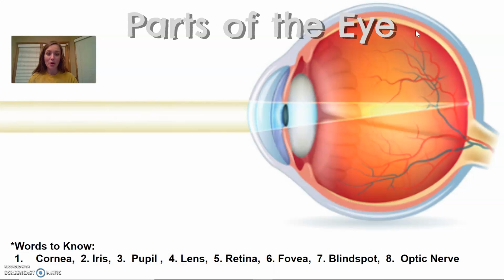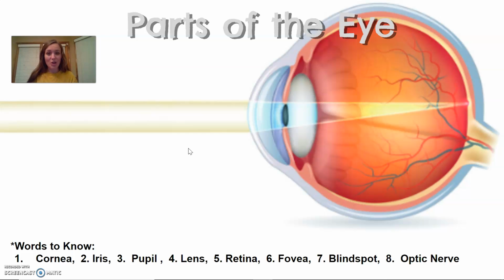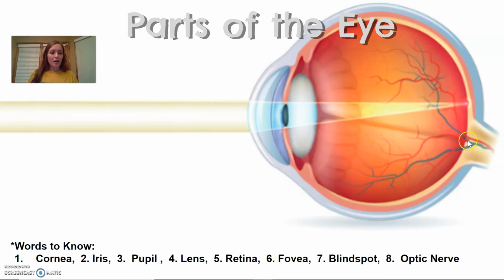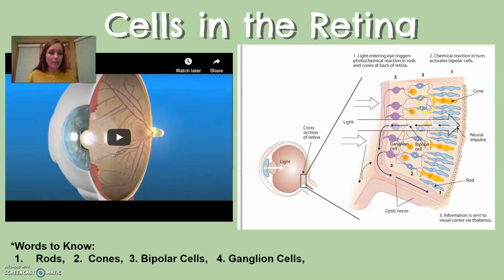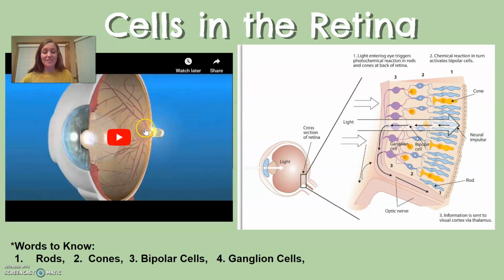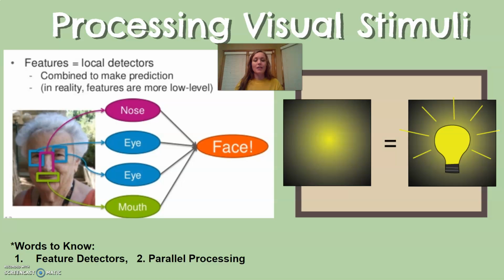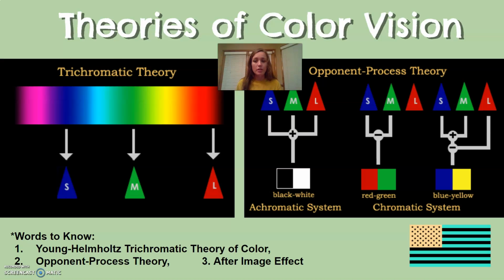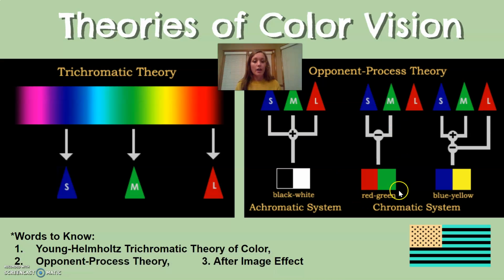Part 2 - The Eye and the